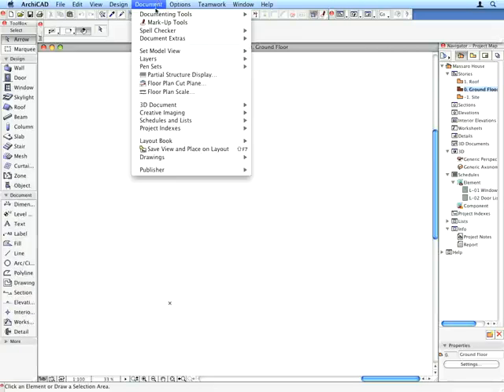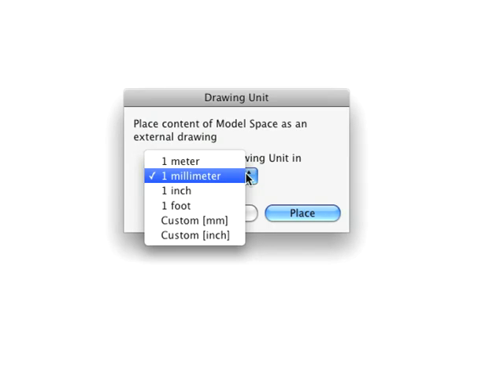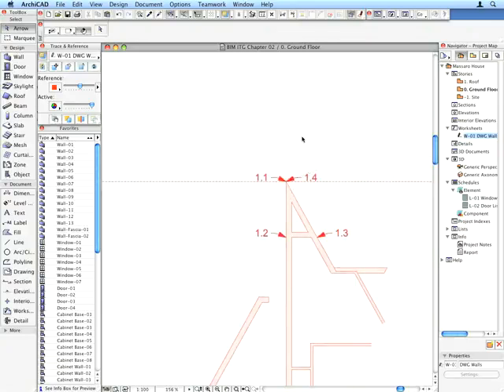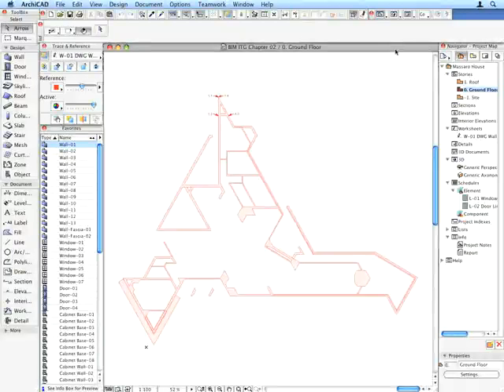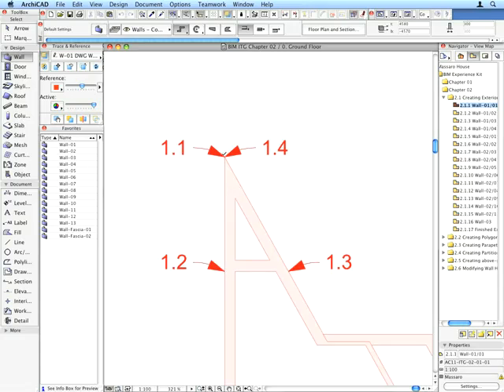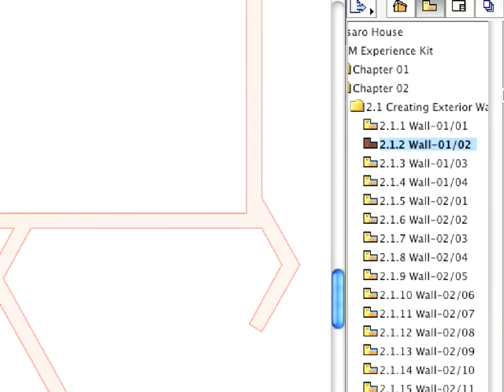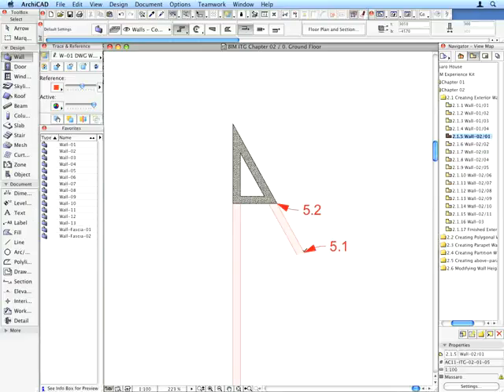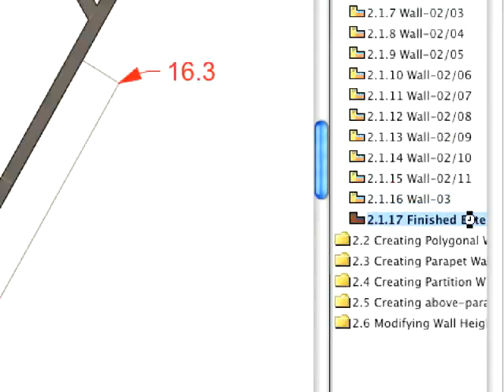ArchiCAD 12 Tutorial Exterior Walls YouTube